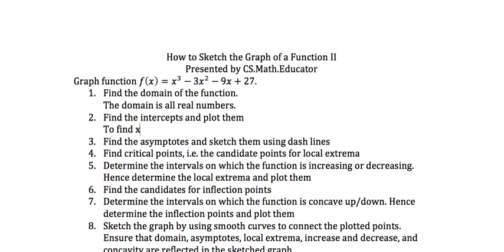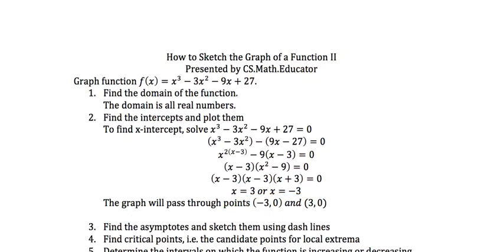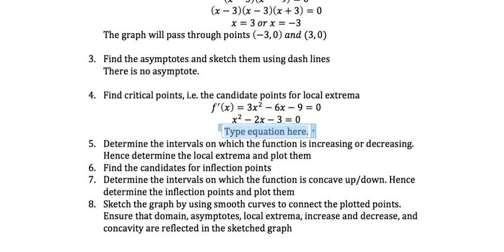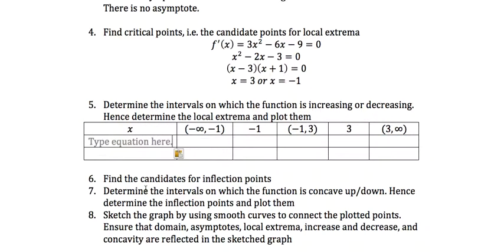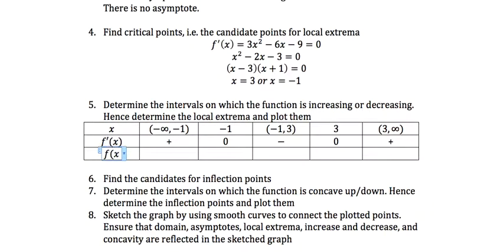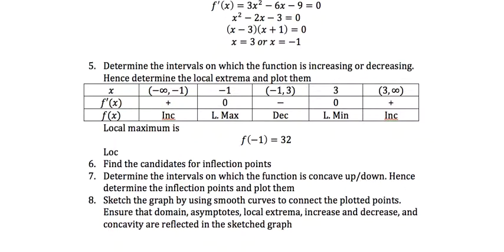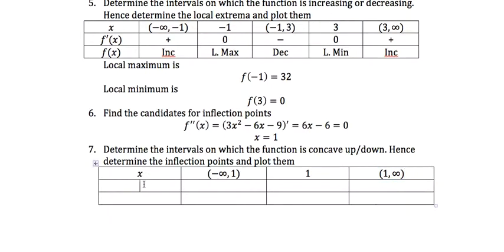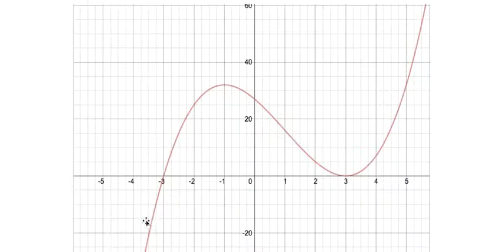How to Skecth the Graph of a Function II